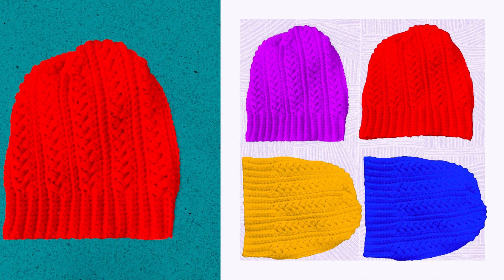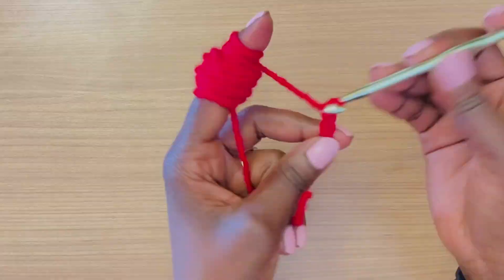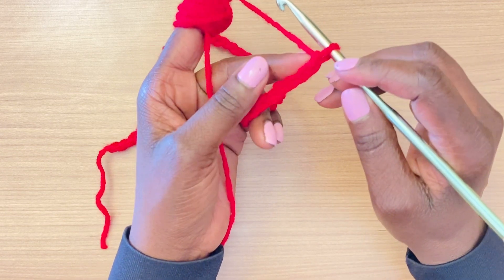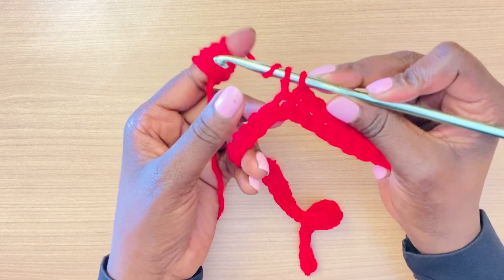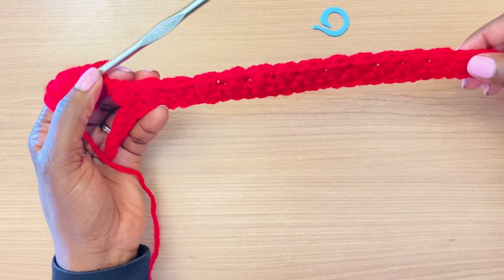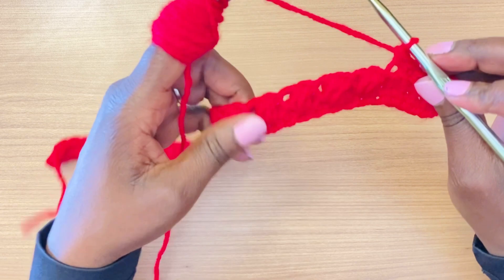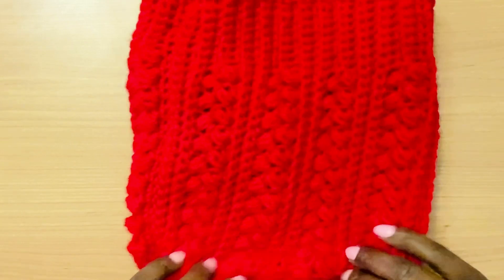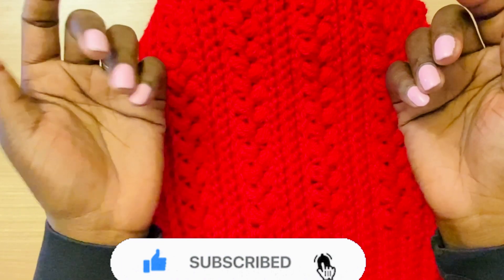How To Crochet A Hat / Beanie | Easy Step By Step Puff Stitch Tutorial | By Angel Tiah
Welcome back to another tutorial my LOVELIES.  Today's video is on how to crochet a Hat/Beanie using the puff stitch. This was requested by some of you and I think it looks pretty cool. It's very easy to make and I hope you try it. This is perfect for chilly weathers like the winter, fall and the spring. This is easy to make and the instructions are easy to follow. I hope you will try it out and as always, ENJOY! :)

Remember to Be You, Be Kind, Live and Love Life :)

Items I used for this video:
-   Bernat Super Value by Yarnspirations
-  100% Acrylic
-  Medium Weight (4)
-  I used 1/2 skein of yarn at 197g
-  I used 5.5mm Crochet hook (5mm Recommended)
-  Color is True Red